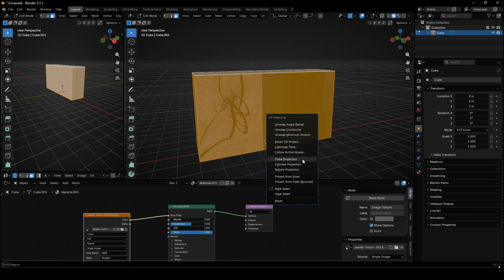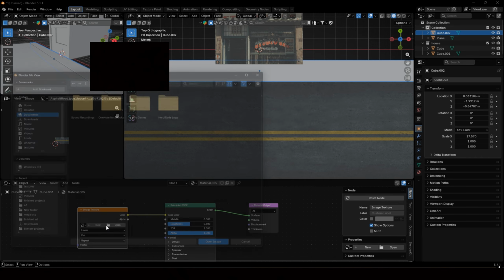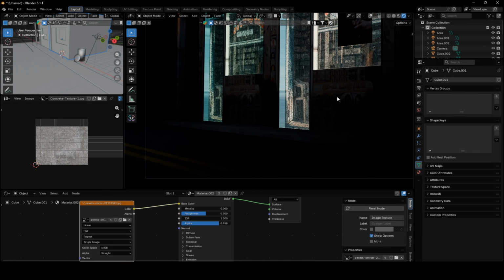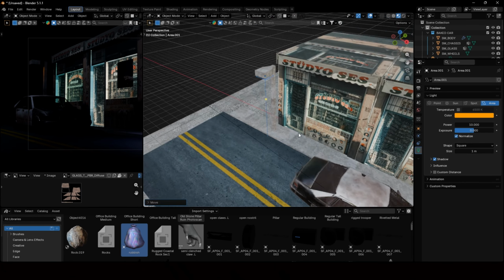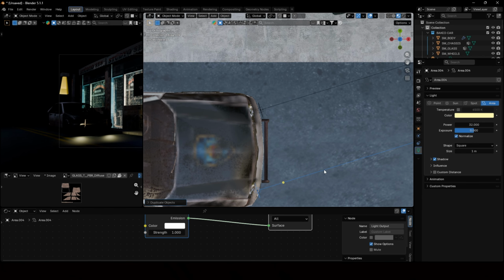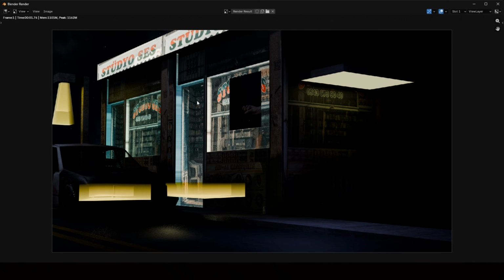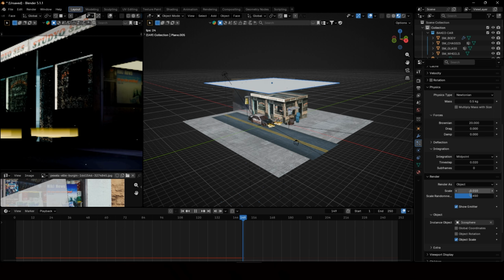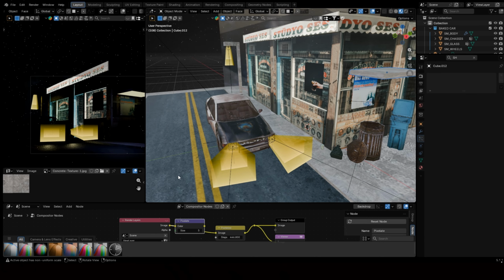Ps1/pixilated style in blender tutorial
Basic modeling (how I made the buildings)
How I texture meshes along with lowering the resolution of image texture
compositing (where most of the magic happens)
how I set up scenes (lights and where I put stuff)
Basic simulation (snow)

I also have many other videos linked that show were I got the technique from
such lowering resolution, Animated snow and the light beam effect
Links for the videos

Sorry for mic (voice changer) and white noise in the background (its a bug I cant fix)

Let me know if you found tutorial helpful, and give me tips on how I should improve them along with anything you want me to show you how to do in the comments